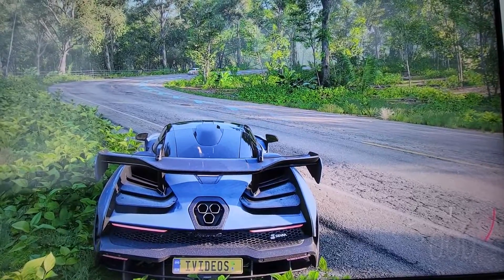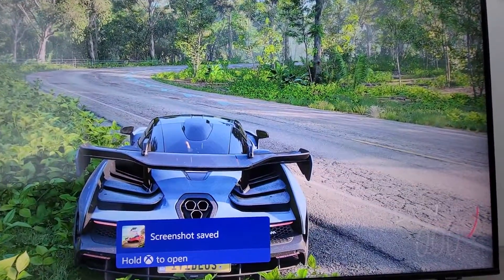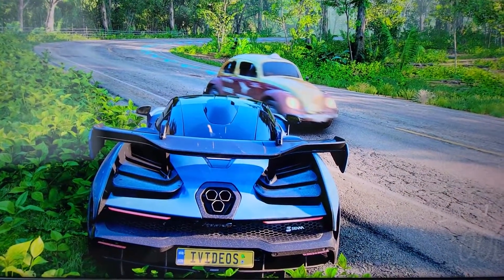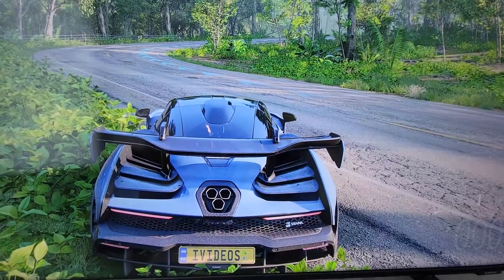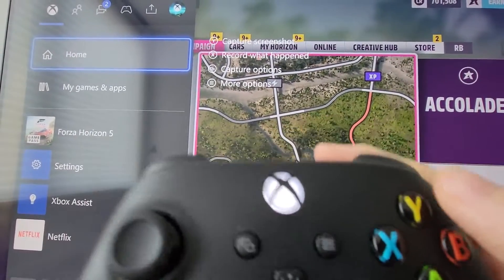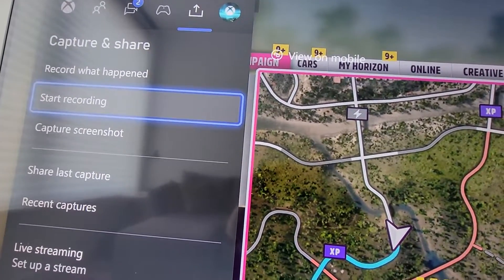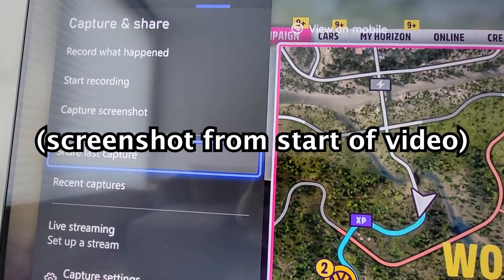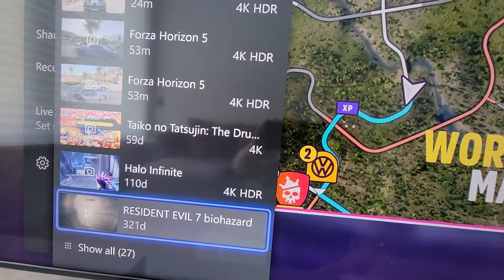Xbox Series X / S How to Screenshot & View (Easy)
Microsoft Xbox Series X or S how to take screenshots and view the photos.